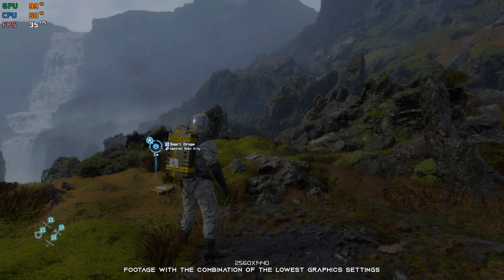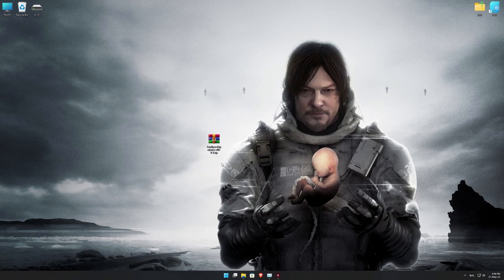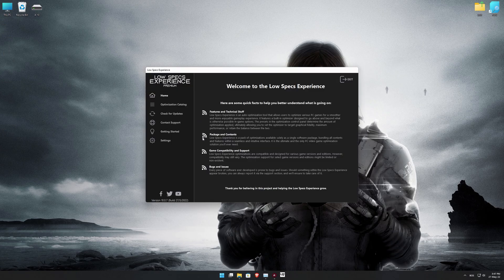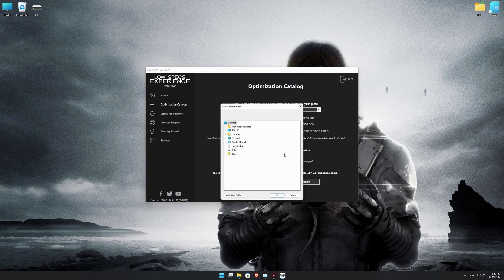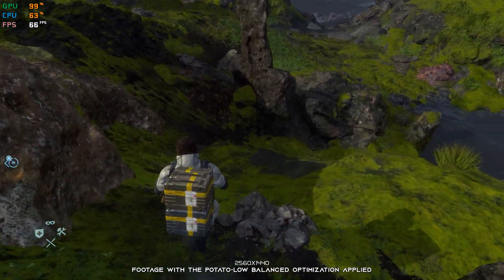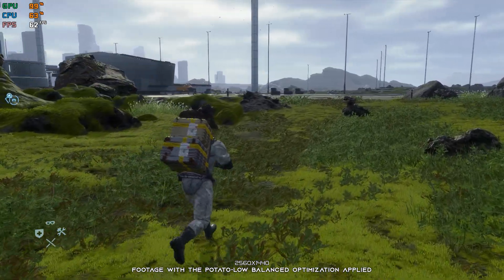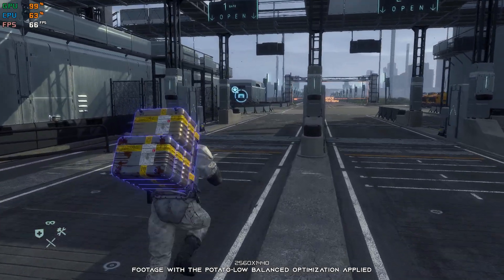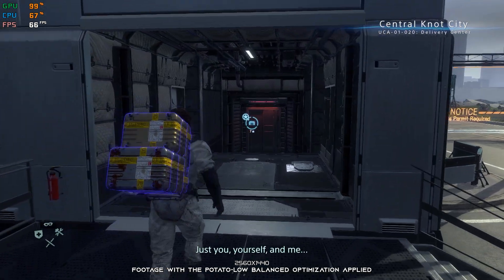Death Stranding Director's Cut | How to Reduce Lag and Boost Game Performance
This How to Reduce Lag and Boost Game Performance guide for Death Stranding Director's Cut walks you through the most effective ways to increase FPS, fix lag, reduce stuttering, and enhance overall performance using Low Specs Experience.

⏱️ Timestamps

00:00 Before vs After Optimization
00:52 Optimization Guide
02:30 Additional Gameplay Footage